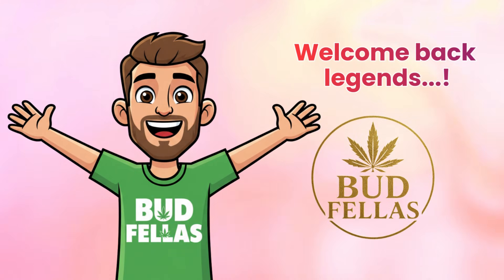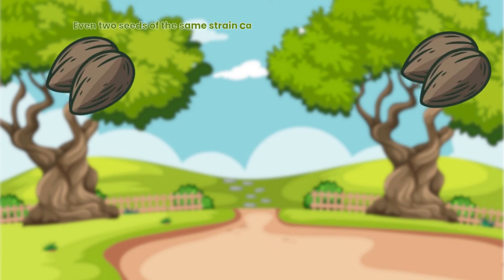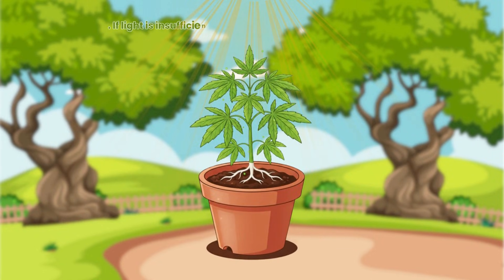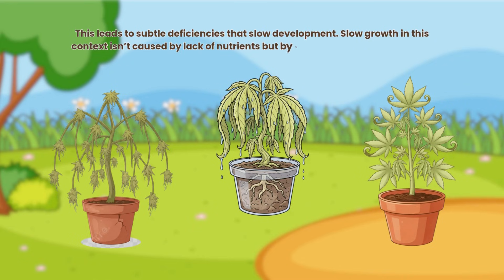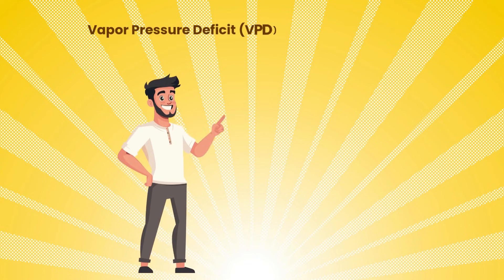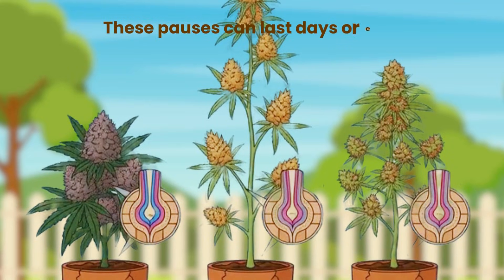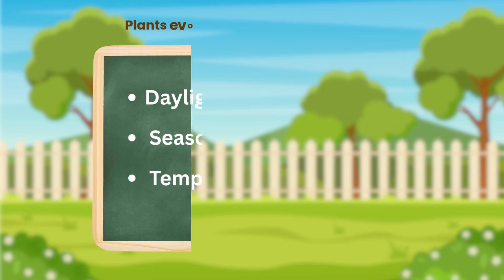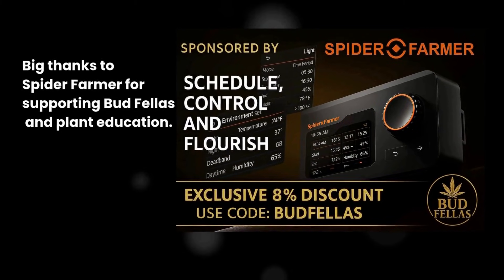Why Cannabis Plants Suddenly Stop Growing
Why does cannabis sometimes grow painfully slowly — even when everything seems fine?

In this Bud Fellas educational deep-dive, we explore the real biological reasons behind slow cannabis growth. From genetics and root development to environmental signals, stress hormones, and natural growth rhythms, this video explains what’s actually happening inside the plant when progress appears to stall.

Slow growth isn’t always a problem. In many cases, it’s a sign that the plant is adapting, protecting itself, or building critical internal systems before accelerating again. Cannabis doesn’t grow in a straight line — it follows biological rules shaped by evolution, environment, and physiology.

This episode is designed especially for beginners, helping you understand plant behaviour without hype, myths, or shortcuts.

🌱 What This Video Covers:

• Why cannabis growth is not constant
• How genetics influence growth speed
• The role of root development
• Environmental signals that slow plants down
• Why stress pauses growth hormonally
• Natural growth “pause” phases
• Why slow growth isn’t always bad

This video is purely educational and observational.
We analyse plant biology and behaviour only.
No instructions, guidance, or encouragement to grow cannabis are provided.
All content complies with UK law and YouTube community guidelines.
This video is intended for viewers 18+.

🎥 About Bud Fellas

Bud Fellas explores the science, biology, and behaviour of cannabis plants in a calm, factual, and beginner-friendly way. No hype. No shortcuts. Just understanding how the plant really works.

🔍 SEO Tags / Keywords (Optional – for backend)

cannabis growing slow
slow cannabis growth
why cannabis grows slowly
cannabis plant biology
cannabis growth explained
cannabis science
beginner cannabis education
plant growth biology
bud fellas

If you want, I can next:
 • Shorten this for mobile viewers
 • Create a pinned comment to boost engagement
 • Write a Shorts description + hook
 • Optimise it further for YouTube Search vs Suggested

Just say the word 🌱